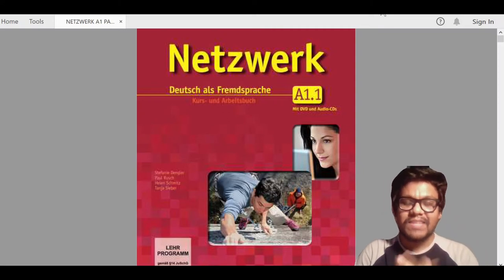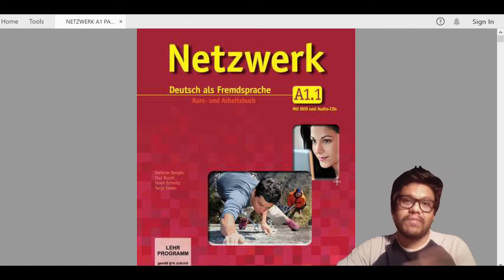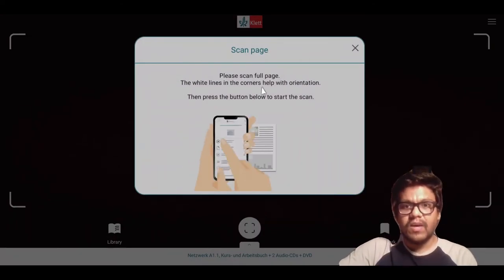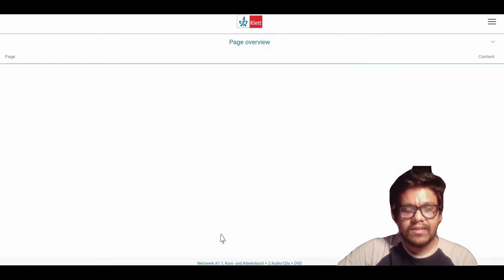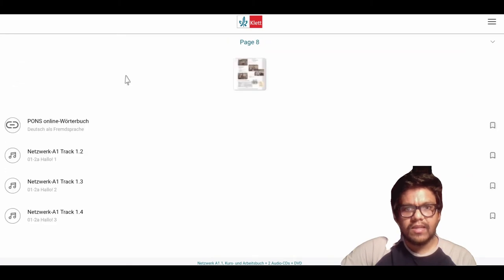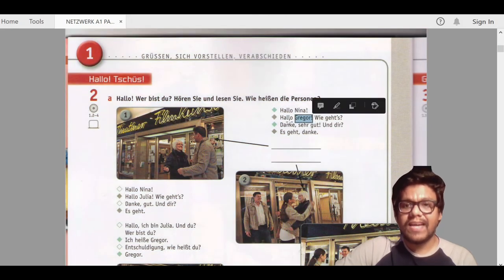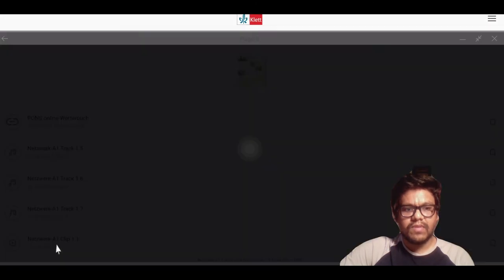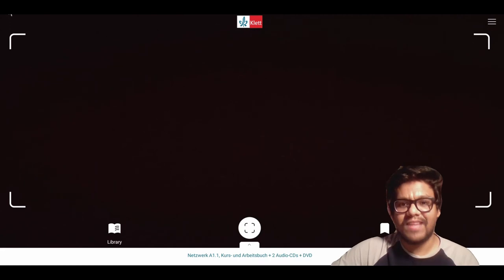Easiest way to find Netzwerk book's Audio & Video files! || Klett Augmented app!!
This video is about using the Klett Augmented app to find all the audios and videos file of any Netzwerk kurs und ubungsbuch.